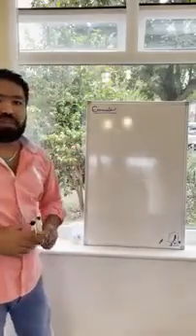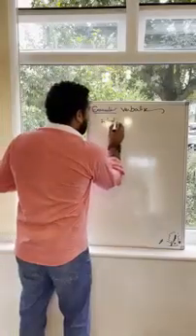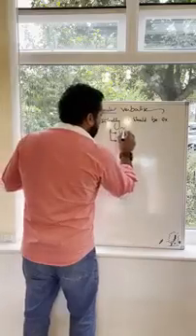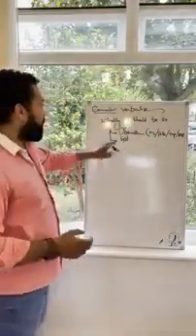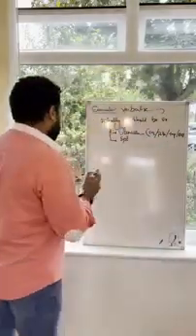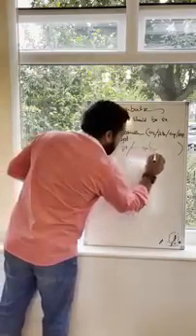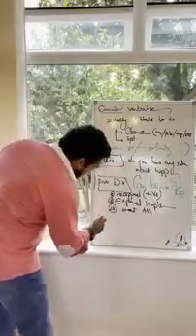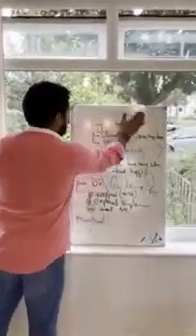Medicine Structure continued plab 2